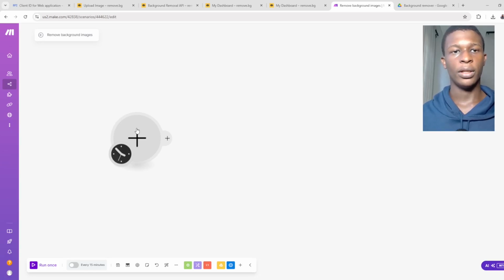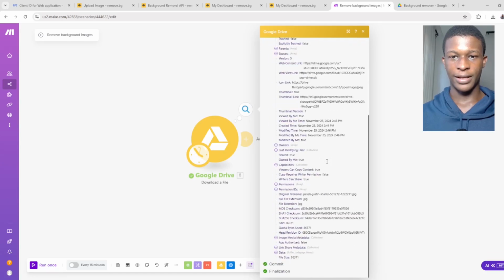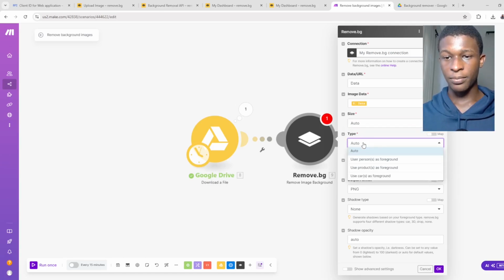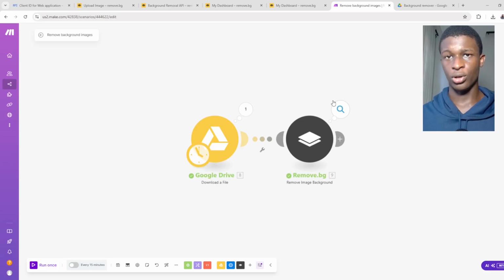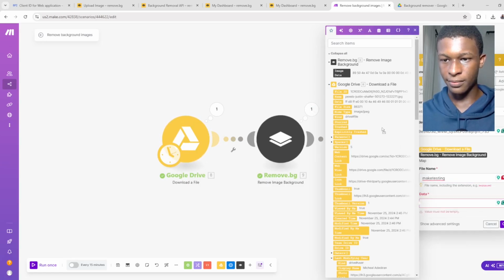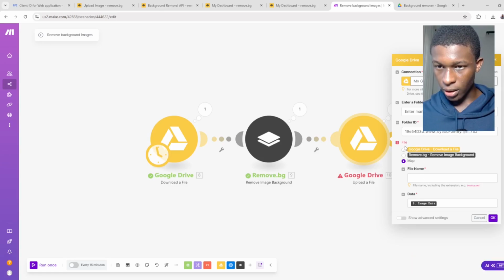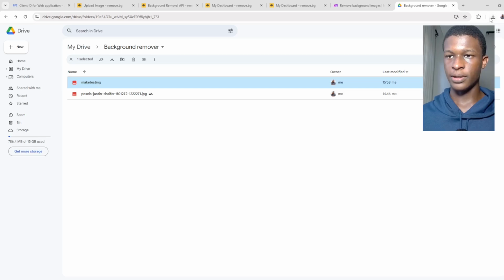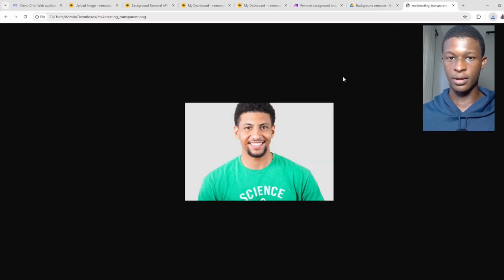How to remove image backgrounds in MAKE with an API (perfect results)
In this step-by-step tutorial, I'll show you exactly how to remove image backgrounds automatically using MAKE and a powerful background removal API.

Timestamps:
00:00 - Introduction
00:44 - Google Drive File Selection
01:26 - Integrating Remove.bg API
02:10 - API Configuration Options
03:40 - File Processing Demonstration
05:43 - Creating Transparent Background
06:37 - Closing Remarks